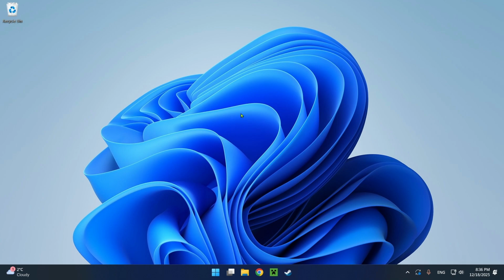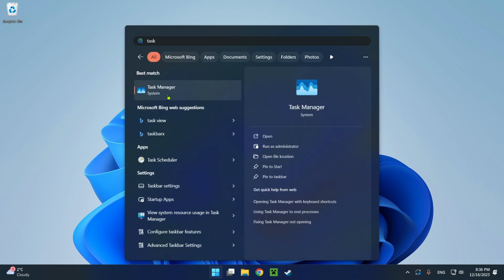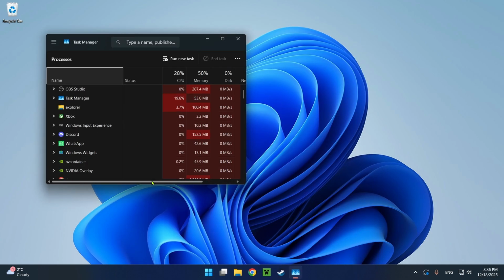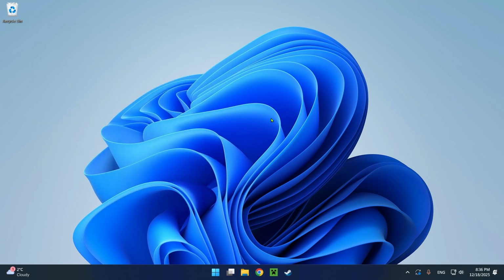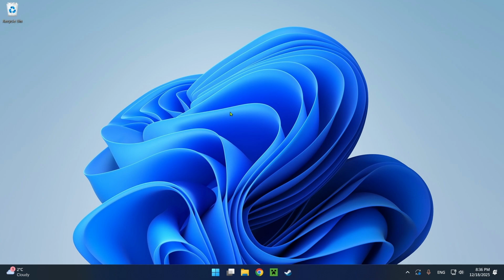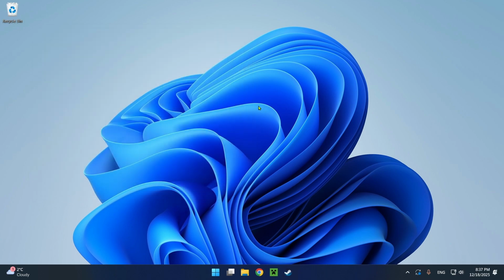How To Open Task Manager In Windows 11 | Windows 11 Tutorials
Links:
Categories:
Windows 11
Task Manager
Windows Task Manager
Windows 11 Task Manager
Windows Tips
Windows Tutorials
Windows System Tools
Windows Performance
Windows Shortcuts
Windows Keyboard Shortcuts
Windows Troubleshooting
Windows 11 Help
Windows 11 Basics
Windows Productivity
Windows 11 Settings
Windows Task Management
Windows 11 Performance
Windows System Monitor
How To Open Task Manager
How To Use Task Manager
How To Open Task Manager In Windows
How To Open Task Manager In Windows 11
How To Access Task Manager
How To Launch Task Manager
How To Open Task Manager With Keyboard
How To Open Task Manager Without Keyboard
How To End Task In Windows 11
How To Check Performance In Windows 11
How To Close Apps Using Task Manager

- KwiqTutorials